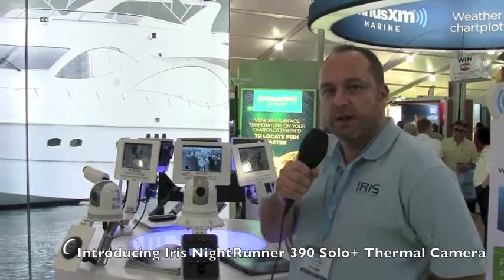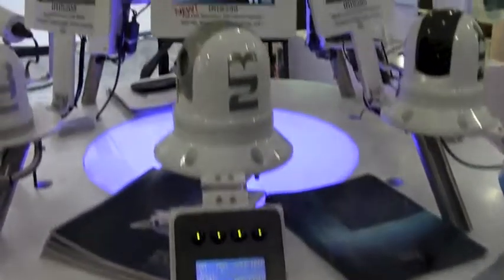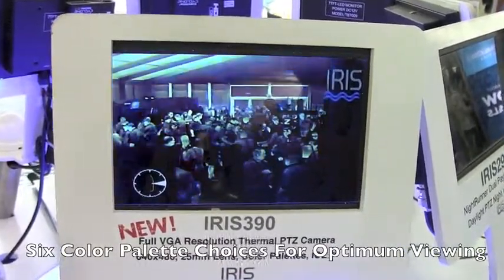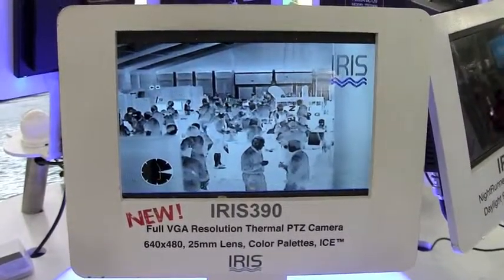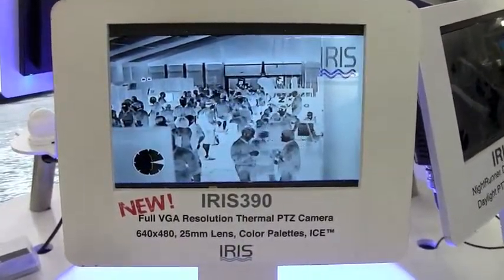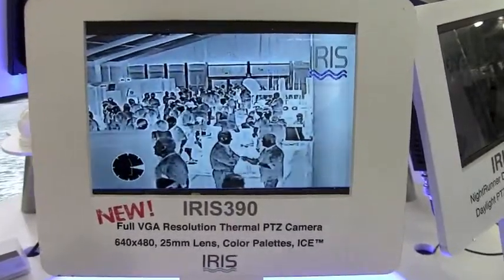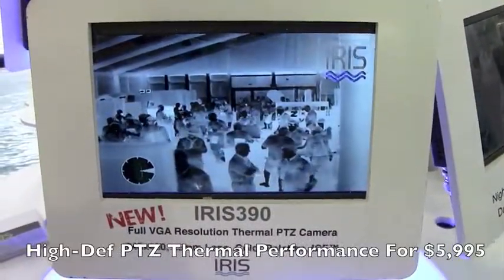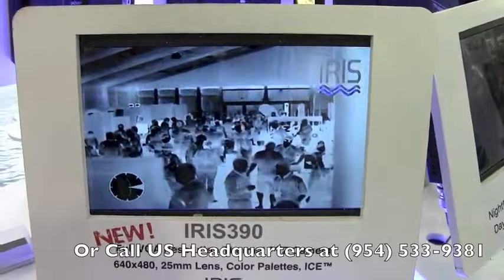Iris390Video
Iris's Carl Hitchcock gives you a brief introduction to the amazing new IRIS390 low cost 640x480 Thermal PTZ at 2017 Miami Boat Show